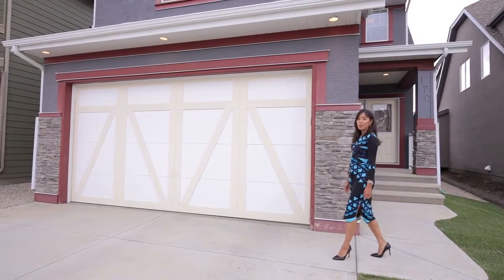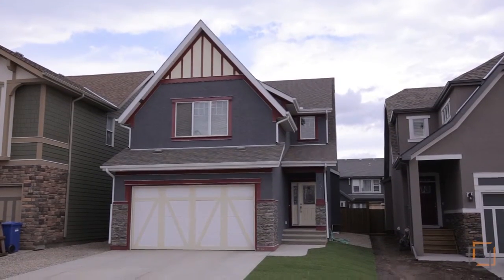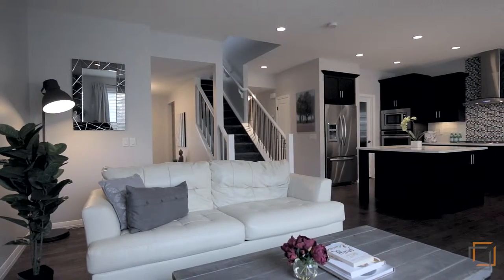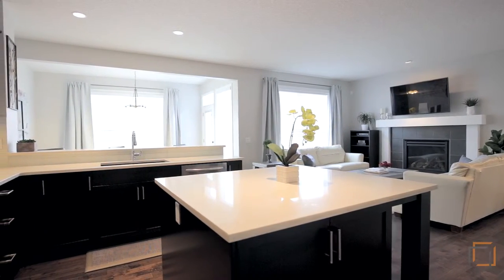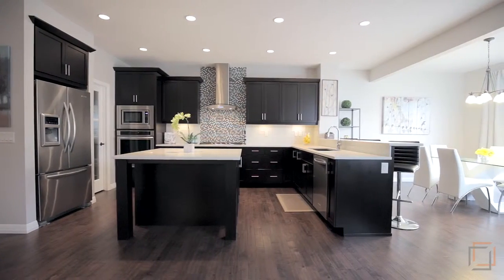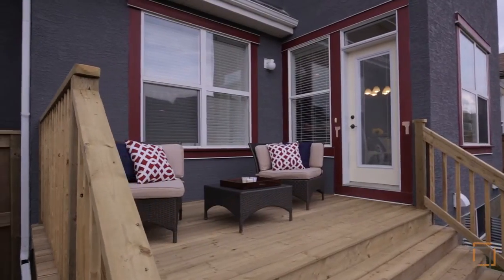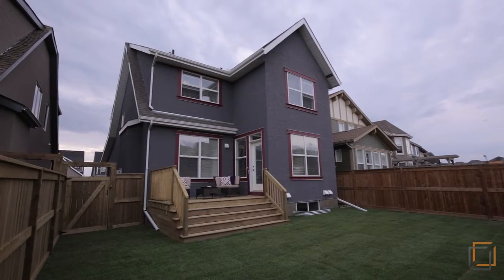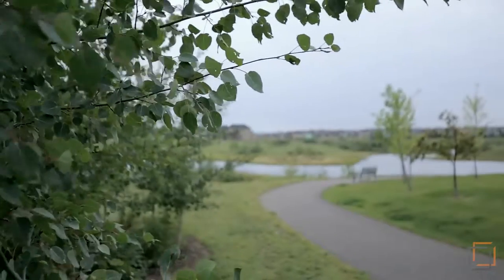Calgary Real Estate Video Tour - 170 Marquis Point SE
170 Marquis Point  SE
This property is listed by
Yvette Ramos
CIR Realty